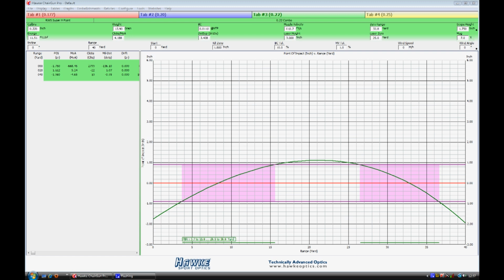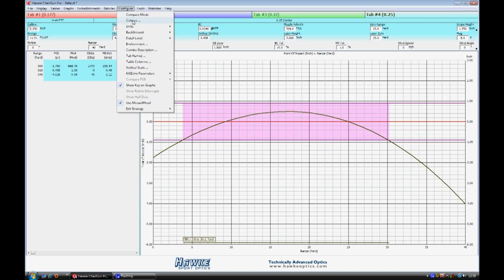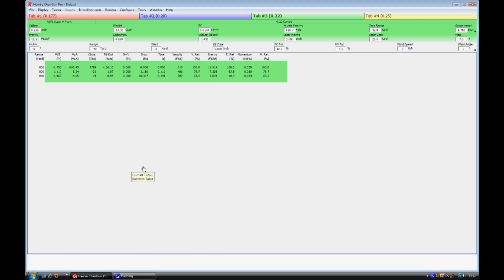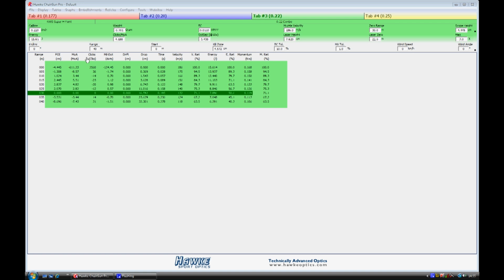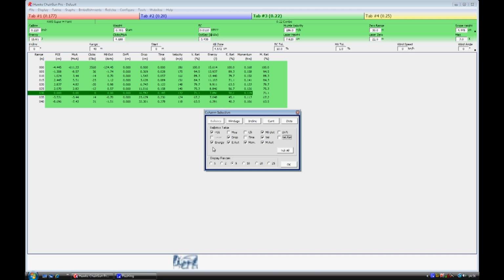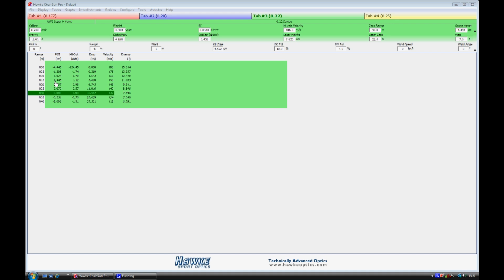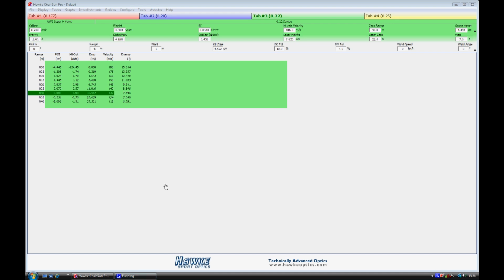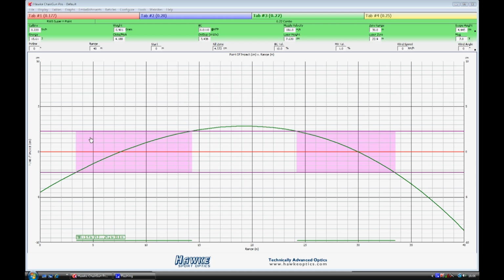Hawke ChairGun Pro Part 1 with Si Pittaway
This is part 1 in a 2 part tutorial of me demonstrating the uses of Hawkw ChairGun Pro software.